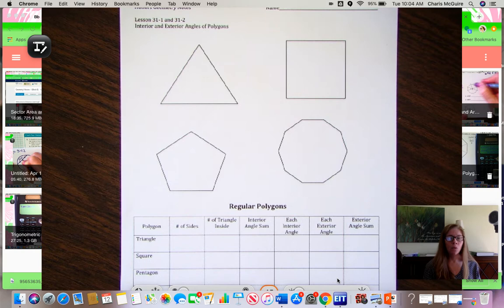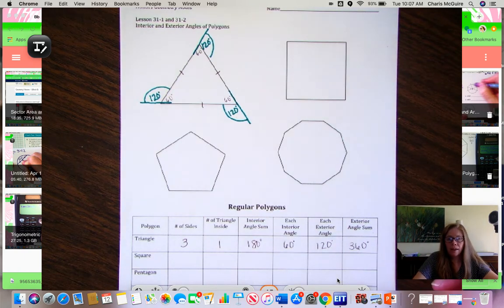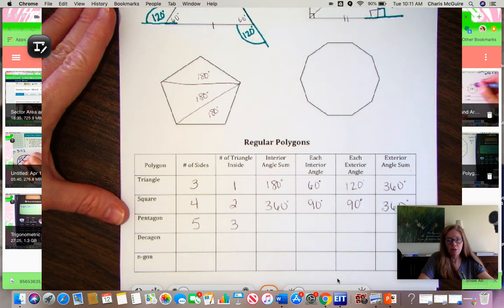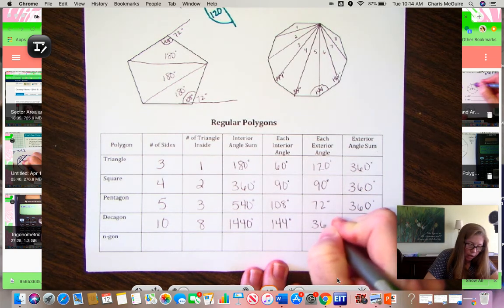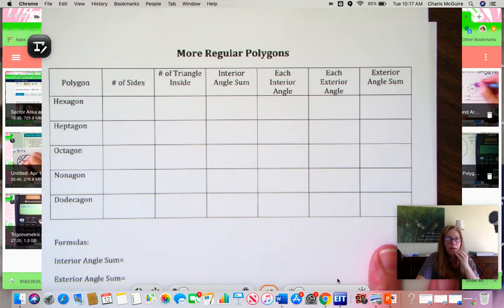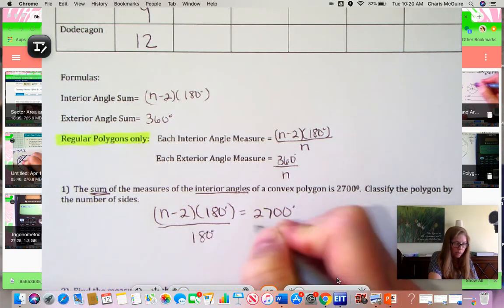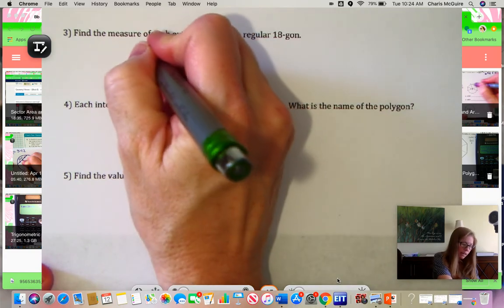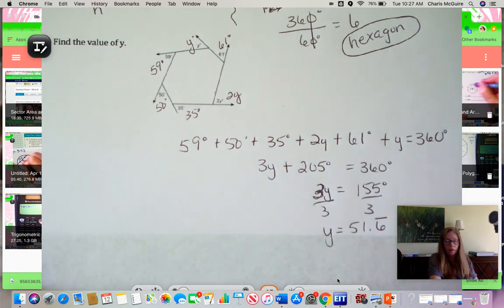Interior and Exterior Angles of Polygons: May 12, 2020 10:27 AM